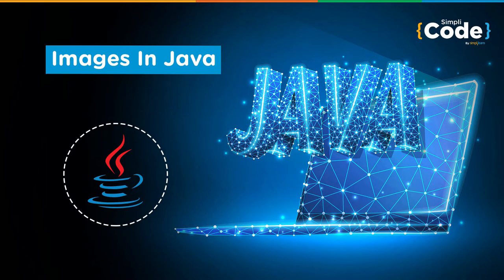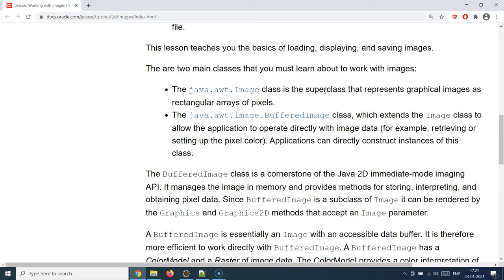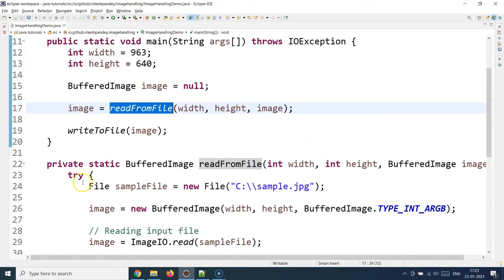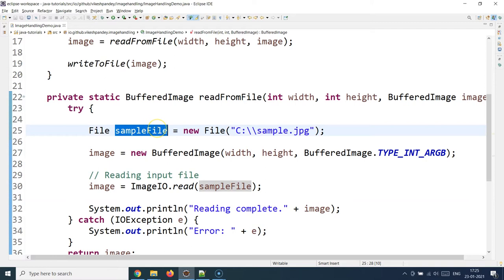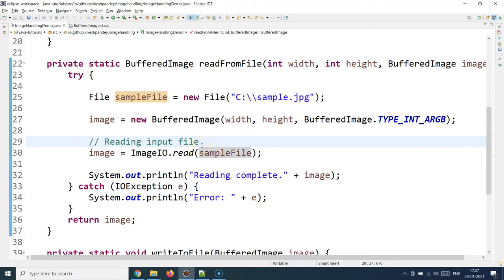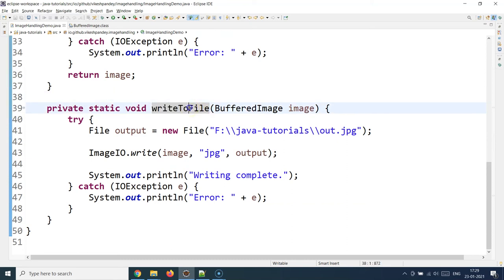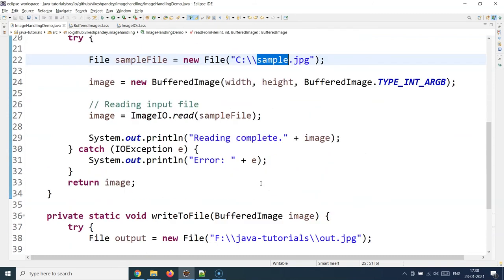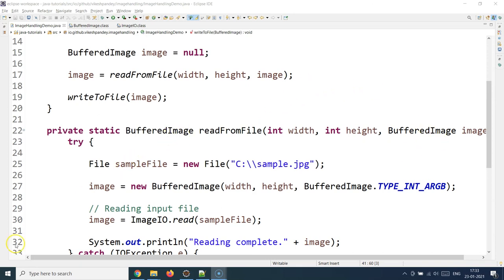Java Tutorial For Beginners | Images In Java | Java Image Processing Tutorial | Simplilearn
This video on "Images In Java" will help the beginners to understand Java Image Processing techniques in detail. This Java Image Processing Tutorial will include practical examples for a better understanding of the concept.

Java Certification Course Key Features:
1. 70 hours of blended training
2. Hands-on coding and implementation of two web-based projects
3. Includes Hibernate and Spring frameworks
4. 35 coding-related exercises on Core Java 8
5. Lifetime access to self-paced learning
6. Flexibility to choose classes